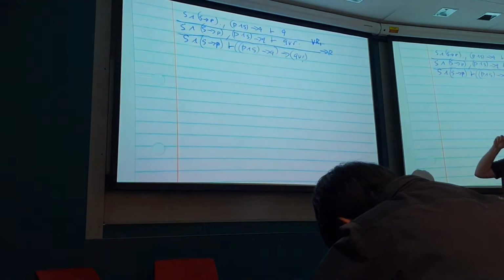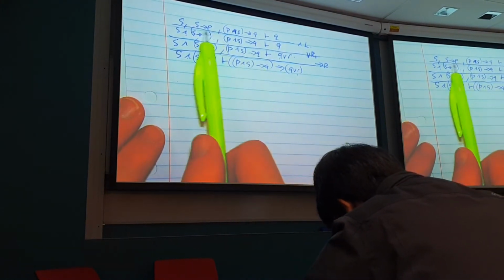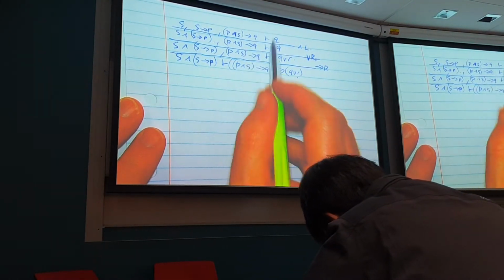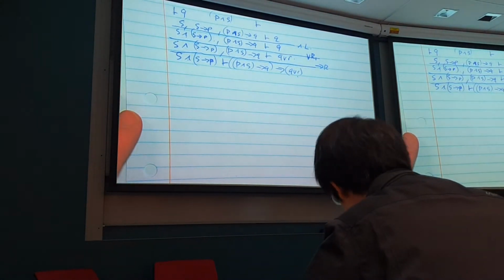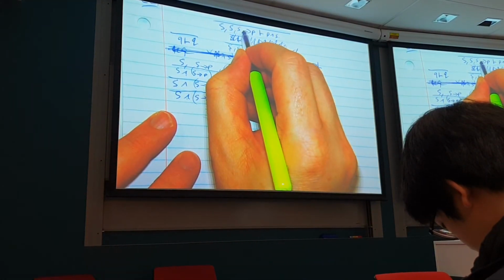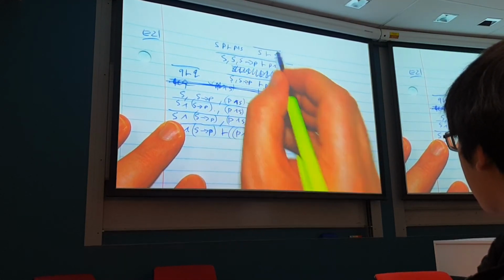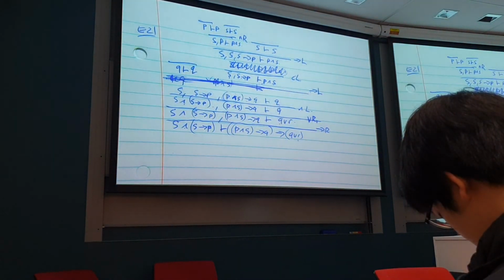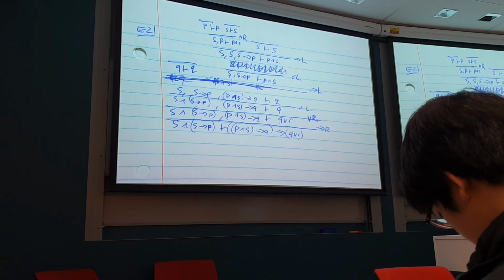Phil222 Week5 Gentzen.mp4